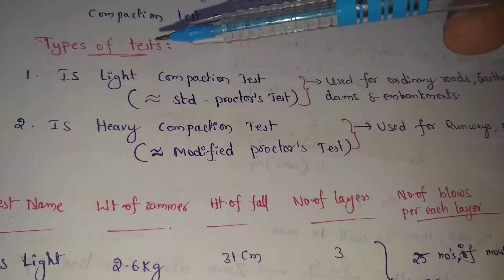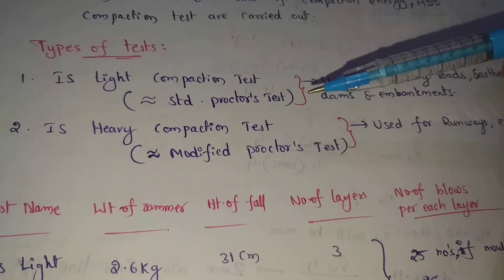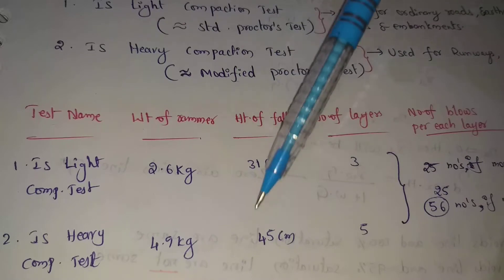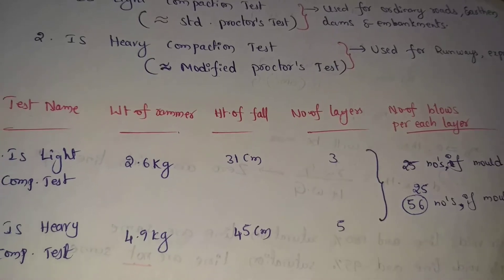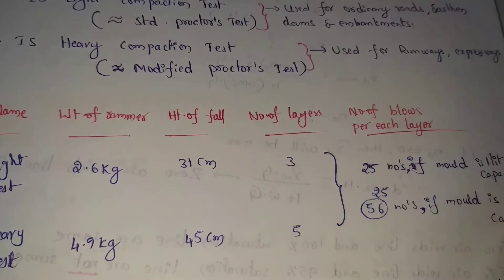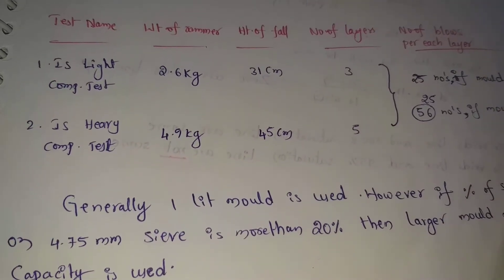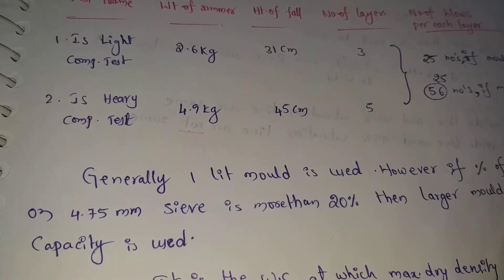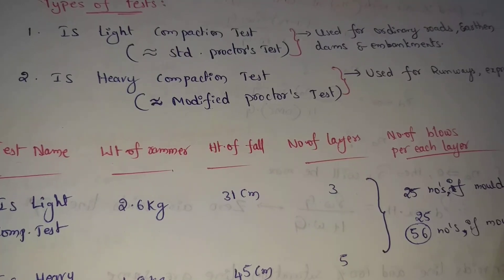Types of compaction tests | Proctor's test | Light and heavy compaction test